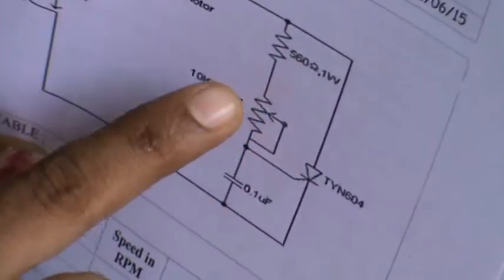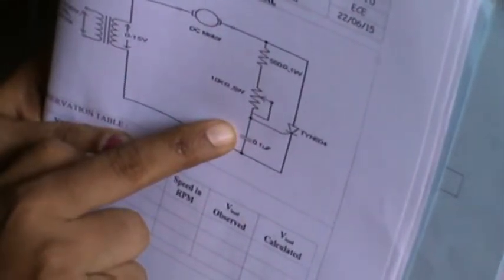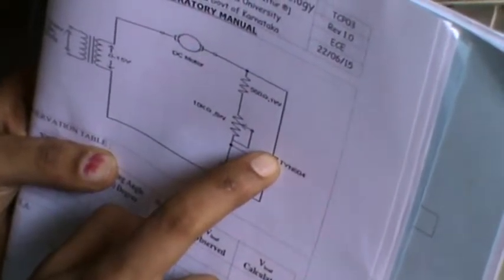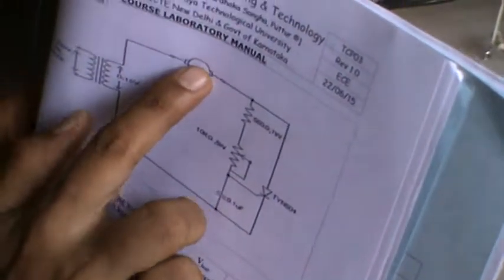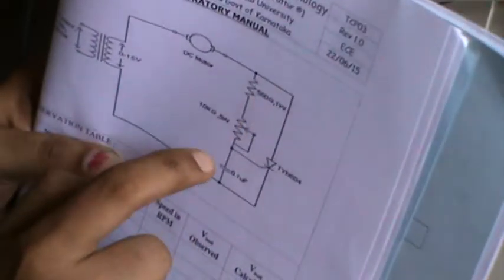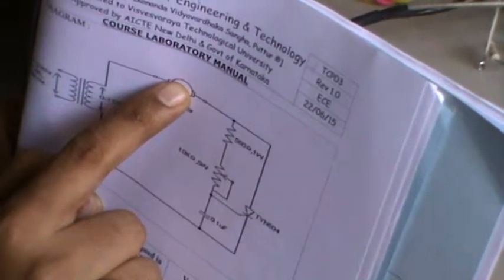Speed control of dc motor using power device